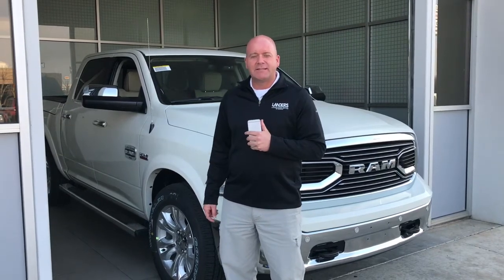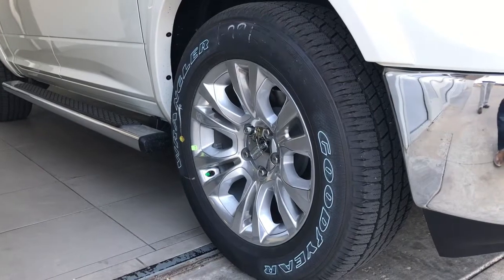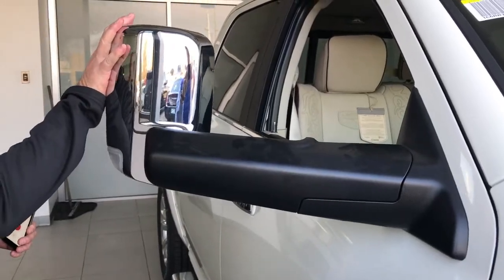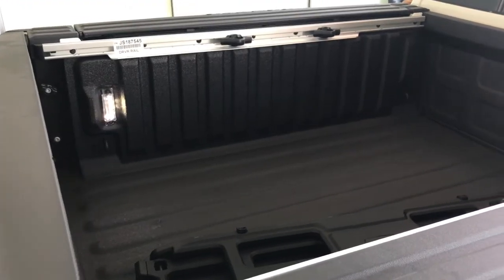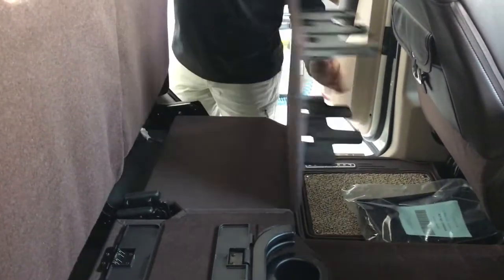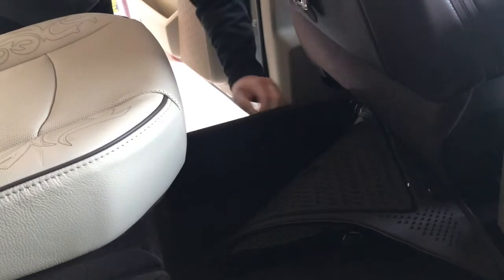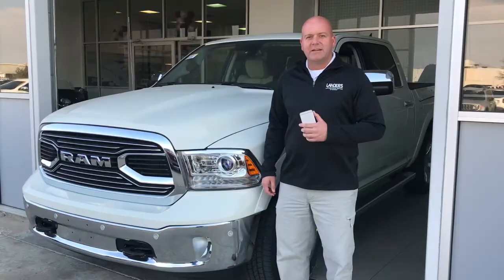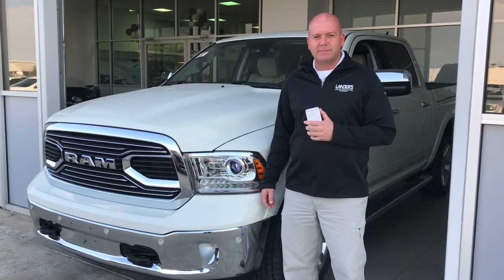2018 Ram 1500 Laramie Longhorn | Landers CDJR of Norman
Landers Chrysler Dodge Jeep of Norman
481 Interstate Drive, Norman, OK, 73069

Take a look at this amazing 2018 Ram 1500 Laramie Longhorn! It has an abundance of top-notch features to make your journey the best it can possibly be.